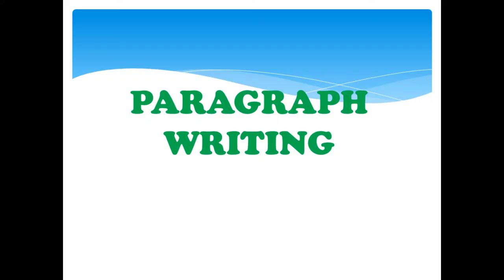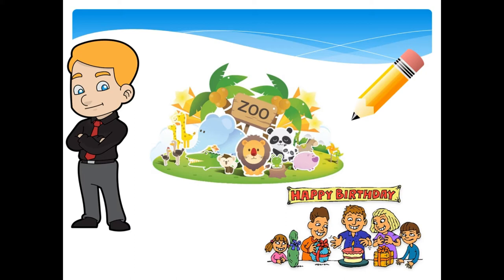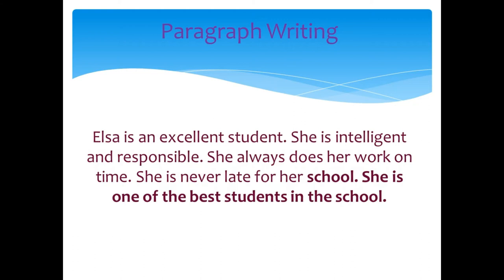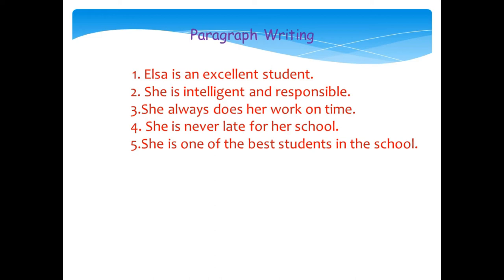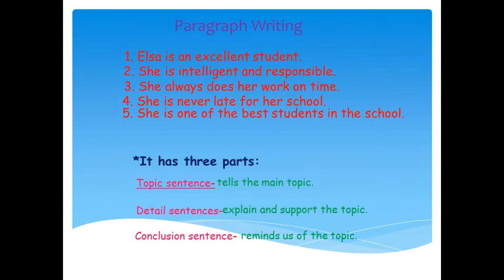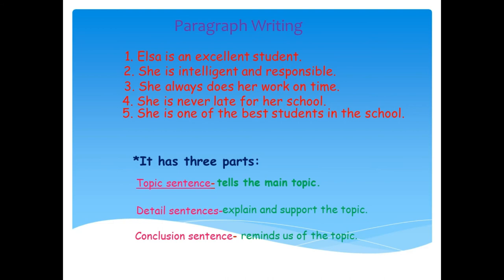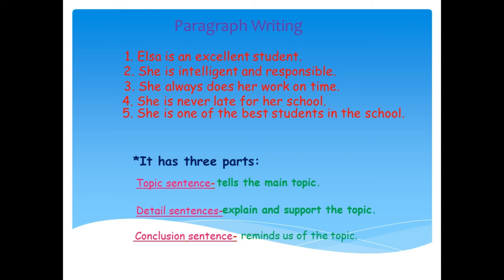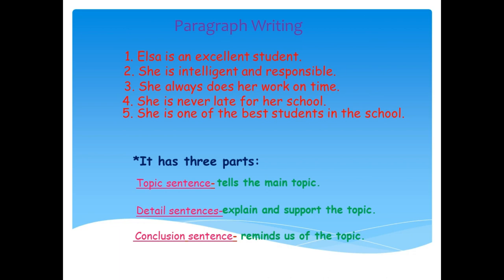'Paragraph Writing' explained by Upskill classes ft. Namrata Das.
In today's video, I will explain you about what is a paragraph, its parts, how to write it, etc. for class 2 (II).

Study!